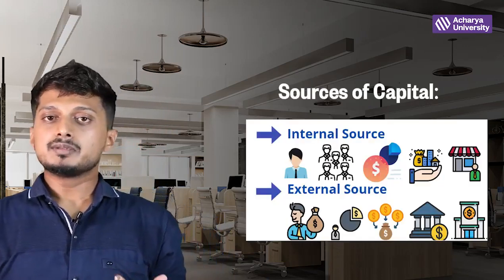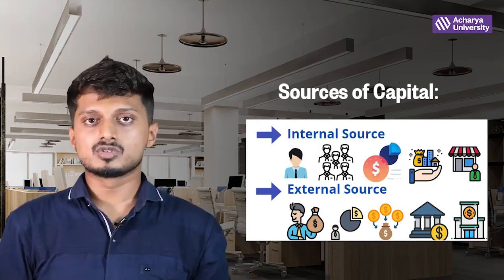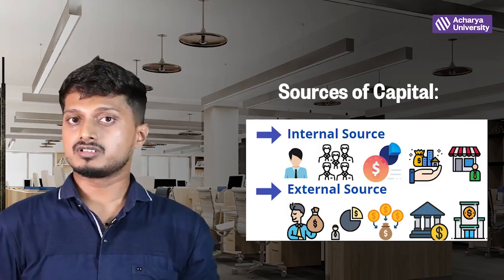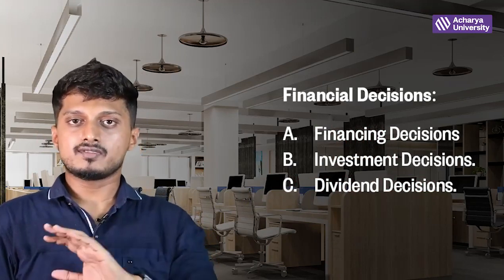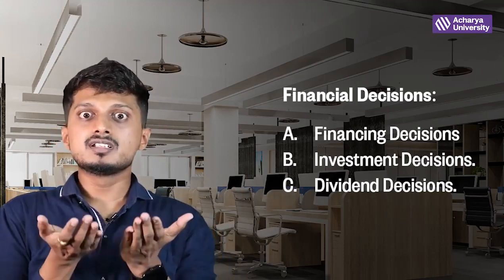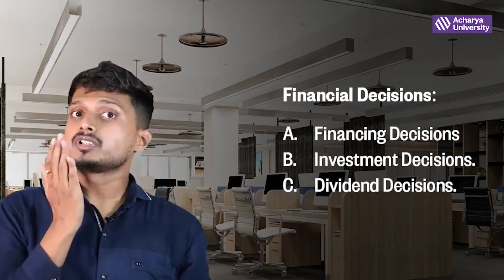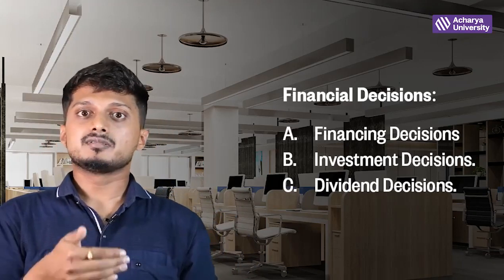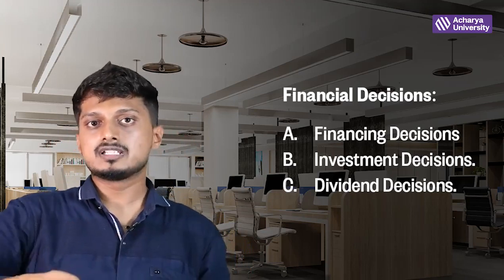Overview of Financial Management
Learn the foundational aspects of Finance and Financial Management. Watch as Acharya’s Asst Prof. Chethan introduces us to the meaning of finance, financial decisions, sources of capital, budgeting, financial planning, and goals of financial management.